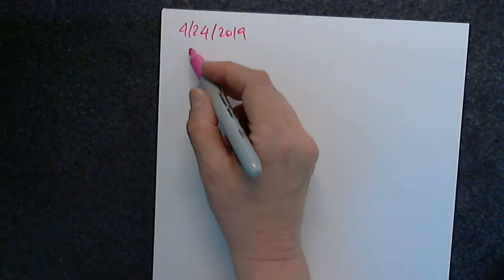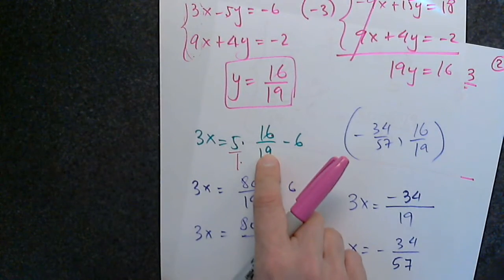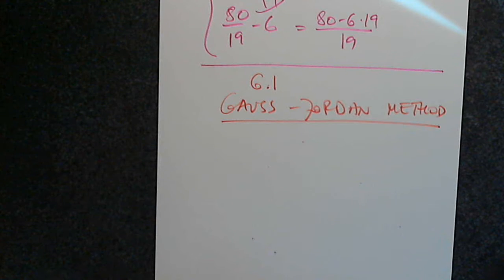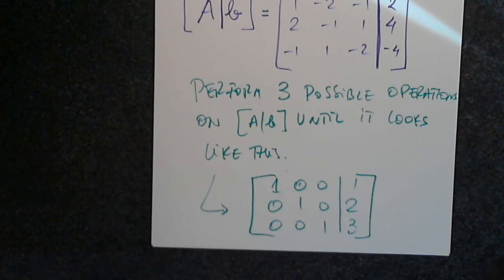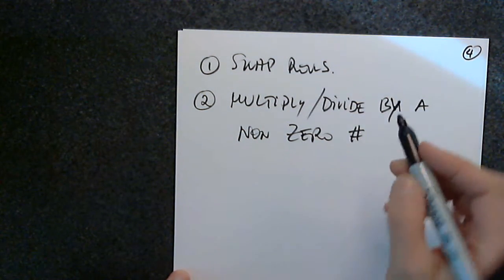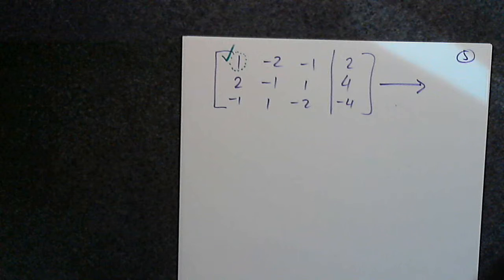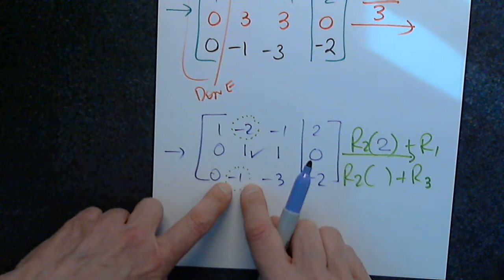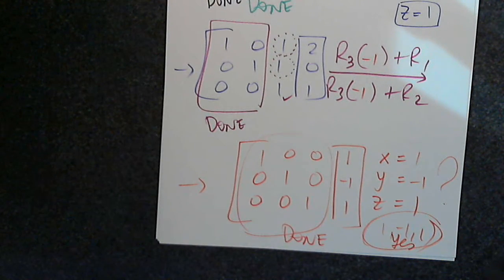MAT 137 SECTIONS 6.1 AND 8.1 PART 1 APRIL 24